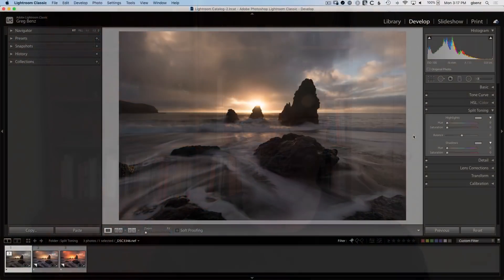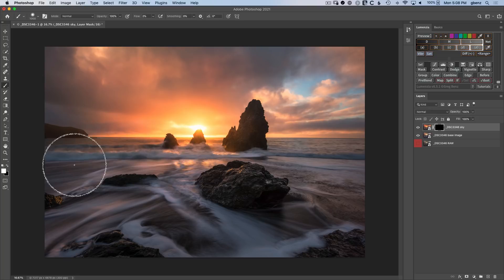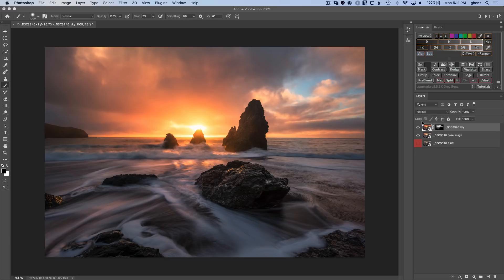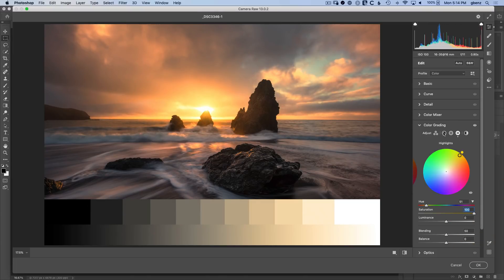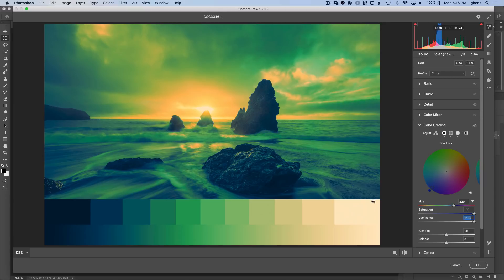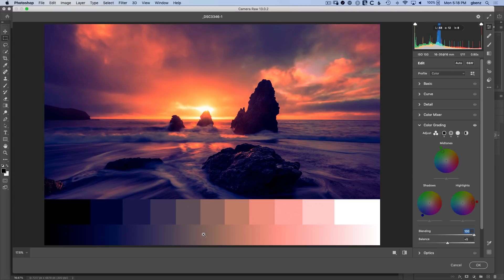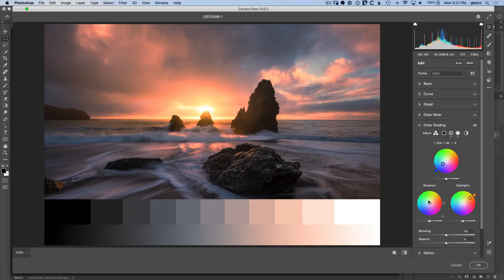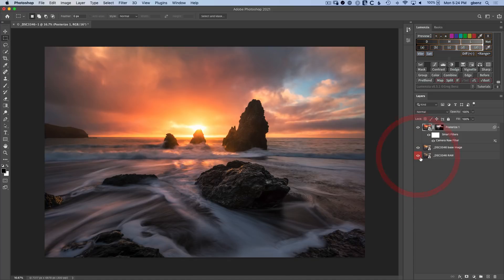How to use the new Color Grading in Lightroom & ACR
The latest 2021 upgrades to Lightroom / Photoshop / ACR have replaced the old split toning tab with a much more powerful color grading tools. In this tutorial, learn how you can adapt your old workflow easily and start to take advantage of the incredible new options for controlling blending, midtones, luminosity and more.